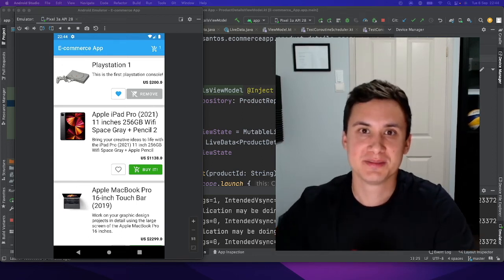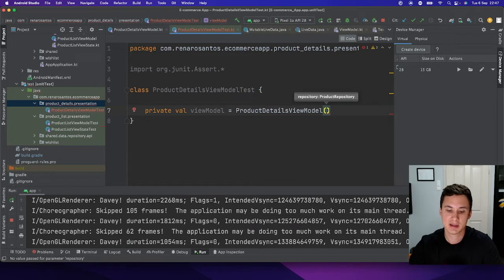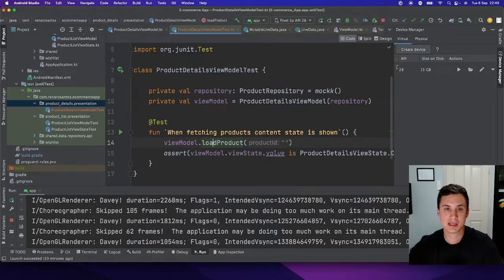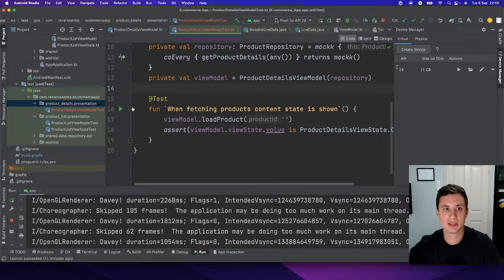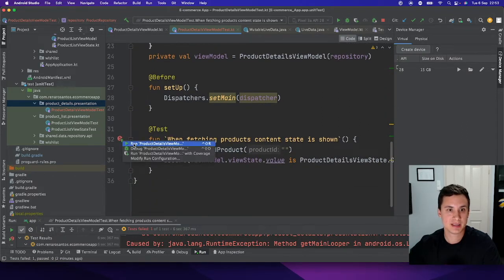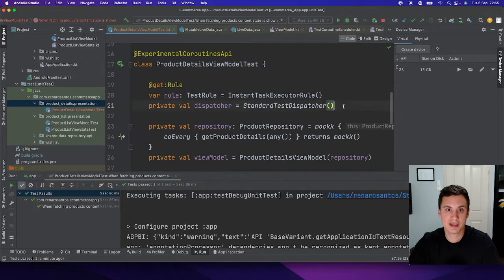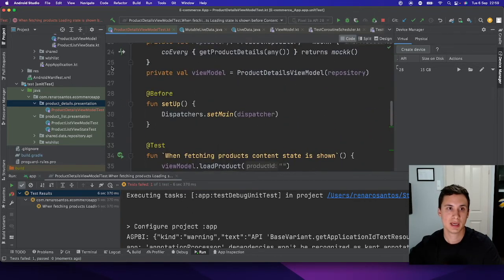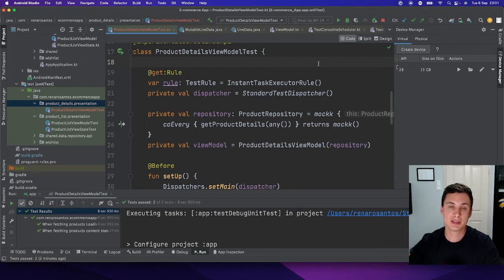Android Testing ViewModel - Common problems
Unit tests are very important in software development, they are much faster and more reliable than UI/Integration tests.
A lot of companies are interested in finding people that know the best practices of unit tests.
Here I will explain about the common issues you might face when testing your ViewModel.

If you wanna know how to implement it in a real Android app check my course.

If you wanna follow the course and can't afford it, send me a connection on LinkedIn and I will share the course with you for FREE!